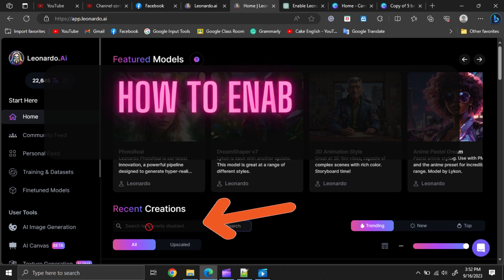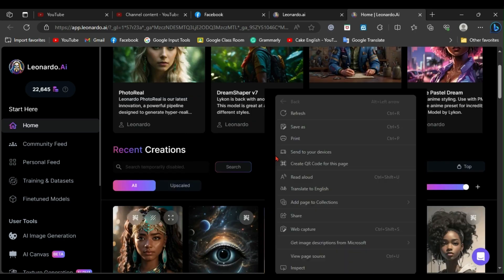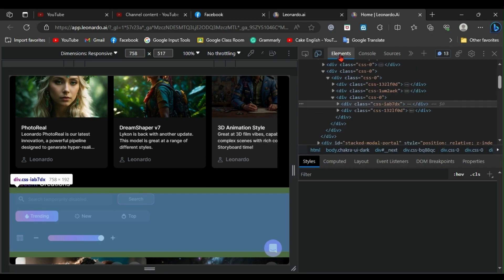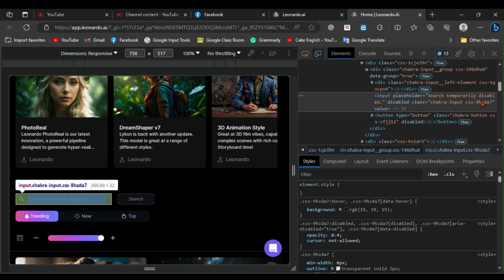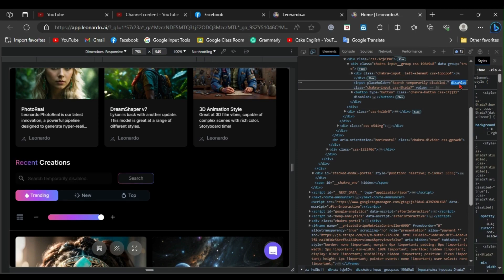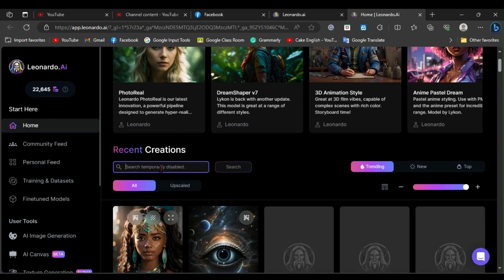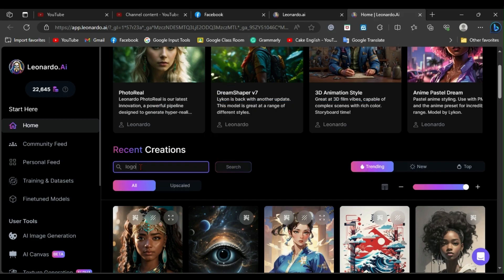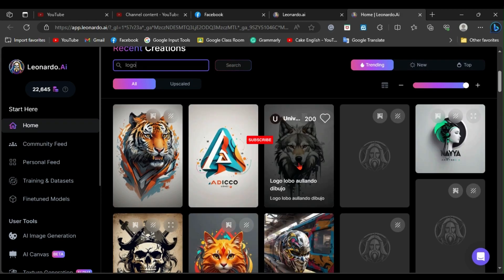How to Enable Leonardo Ai Search Panel | Leonardo Ai Tutorial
In this video, I discuss how to enable the search panel of Leonardo AI